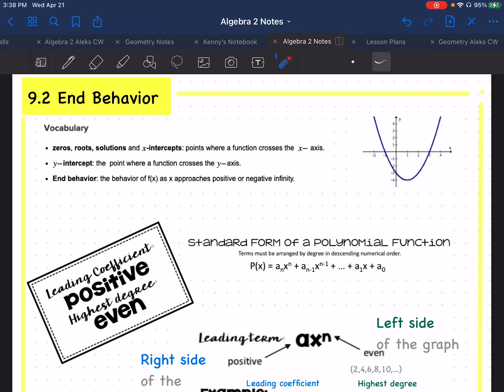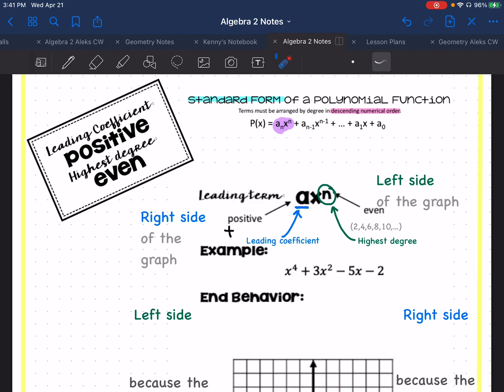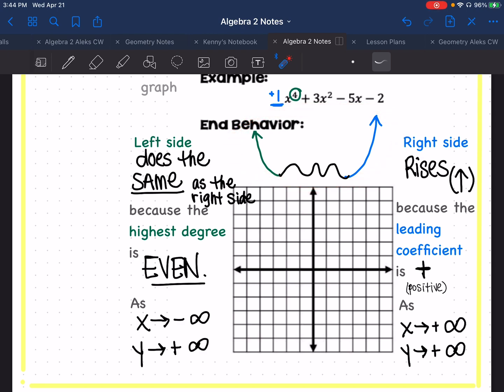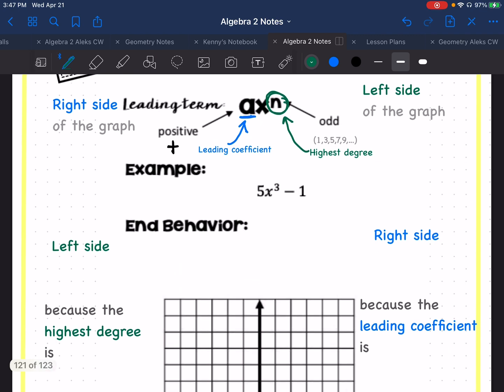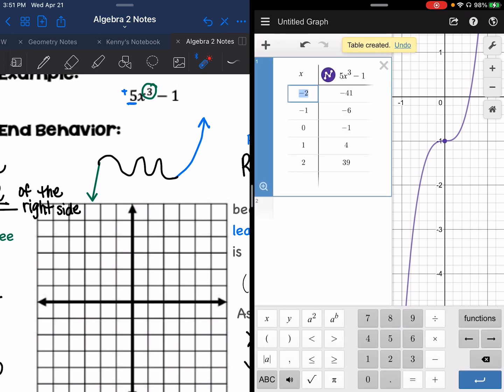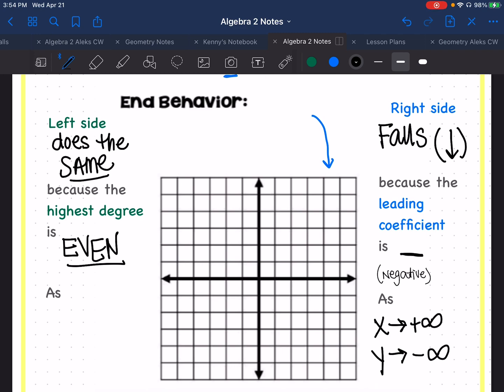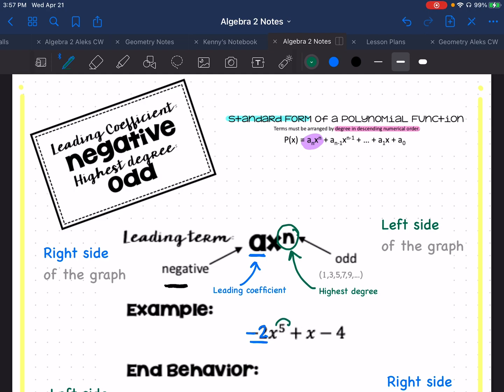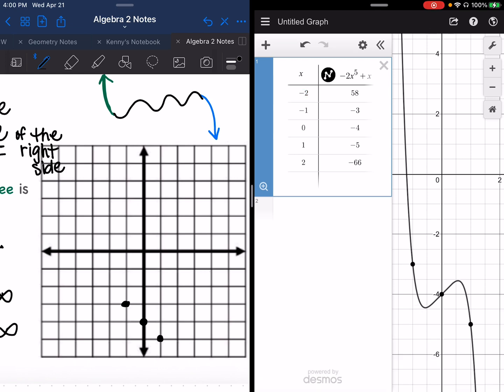Alg2 9.2 End Behavior